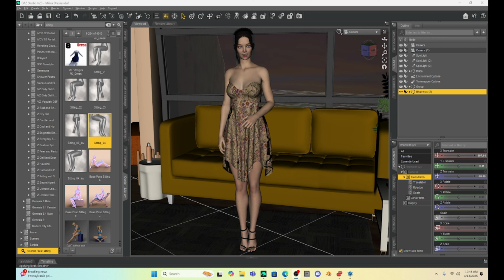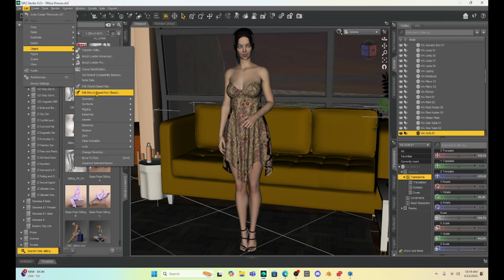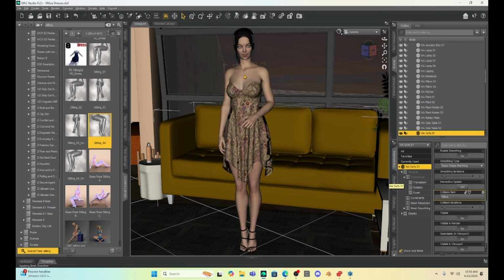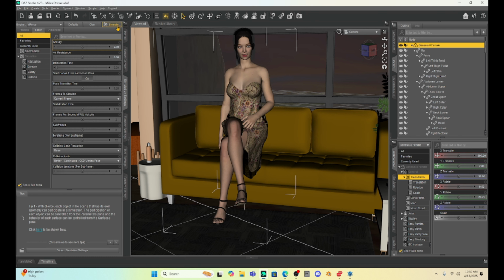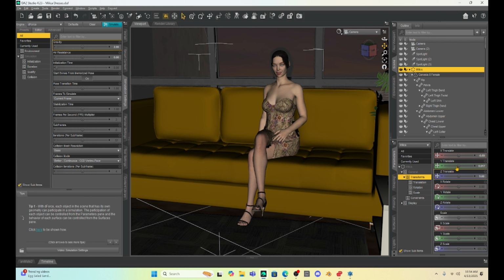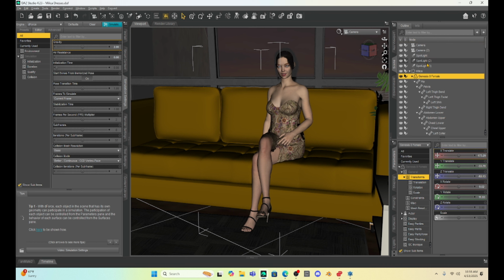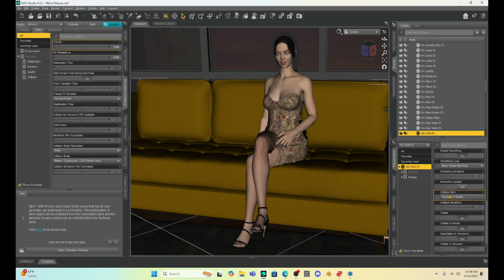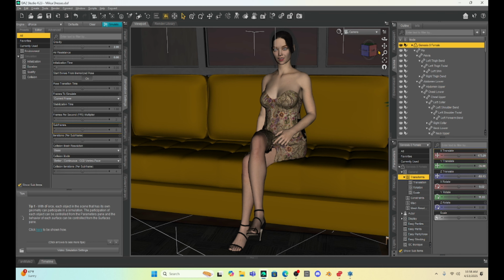Daz Studio: SMOOTHING MODIFIER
Smoothing modifier is an easy way to compress, squeeze and modify a prop!